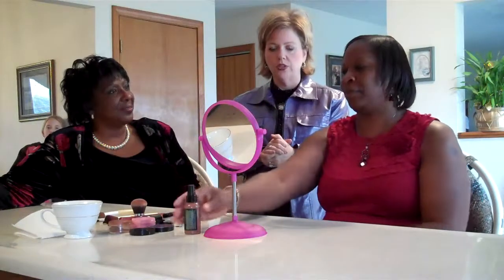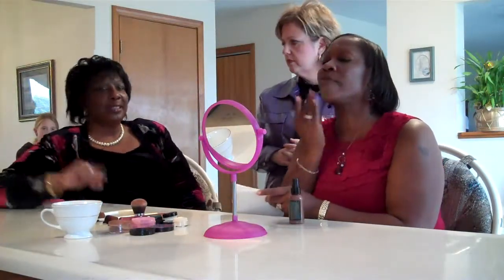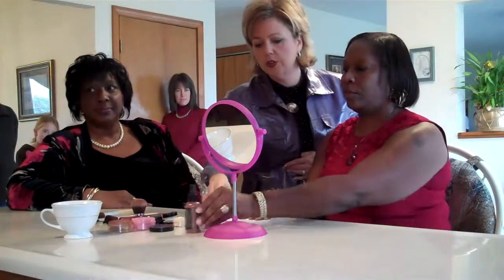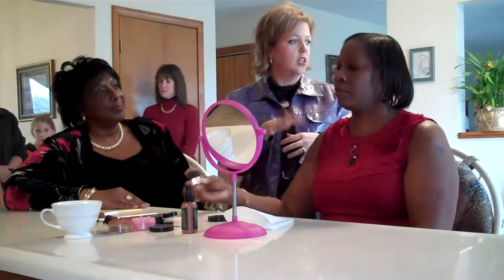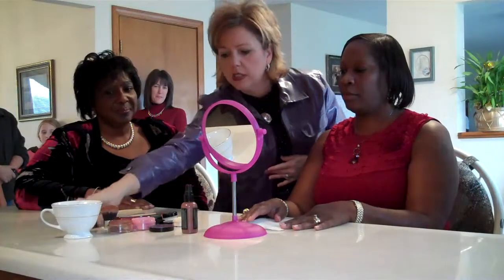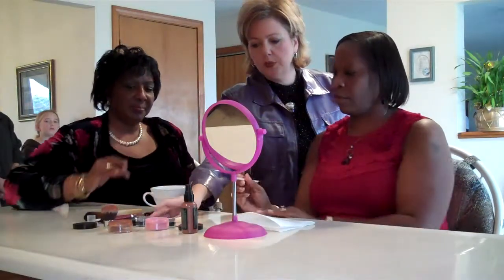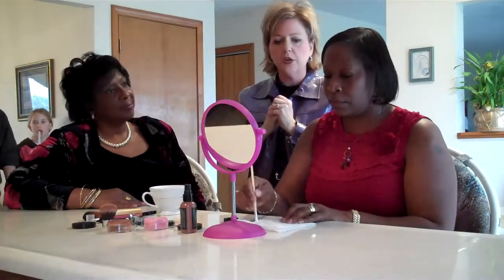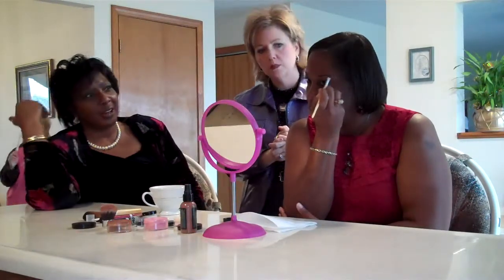Debbis make over 2